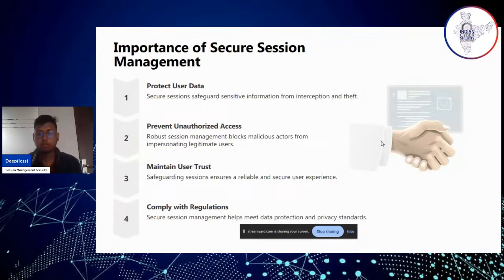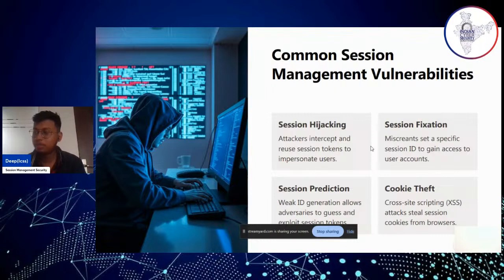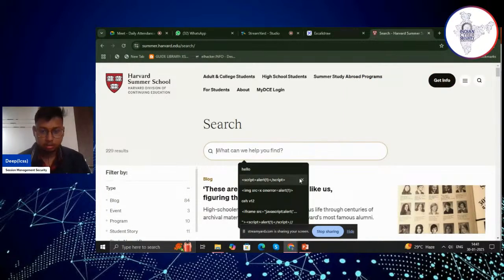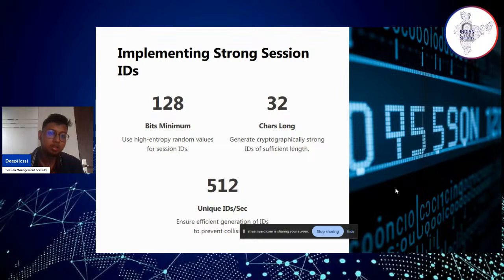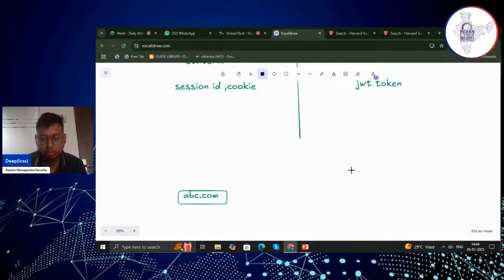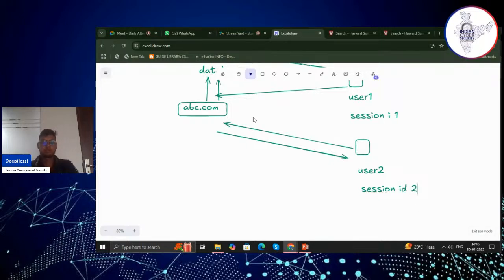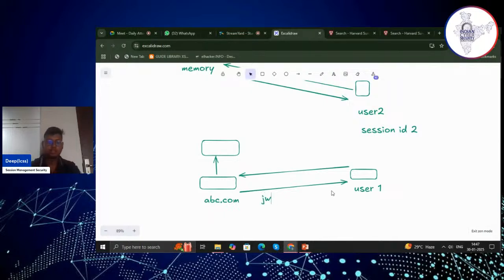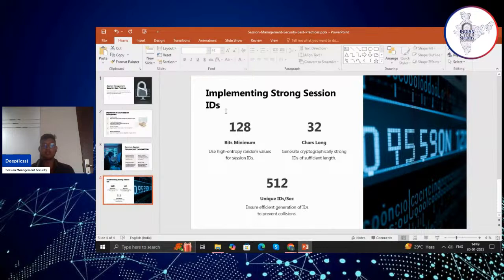Web Penetration Testing (Web Security Audit)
🔐 Secure Your Sessions: Best Practices for Session Management! 🔄🚀

Protect your web applications from session hijacking, fixation, and CSRF attacks with robust session security practices. Learn how to implement secure cookies, token-based authentication, and session expiration for enhanced security.

🔗 Stay ahead of cyber threats!